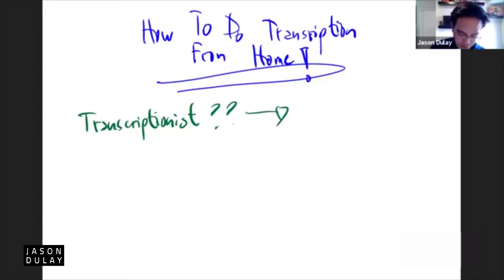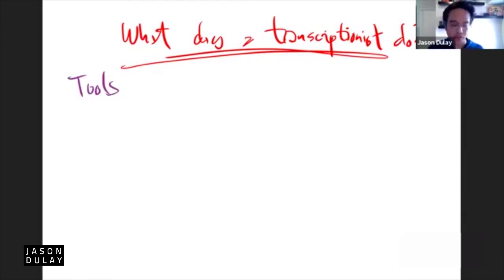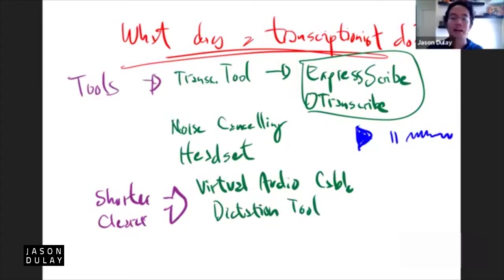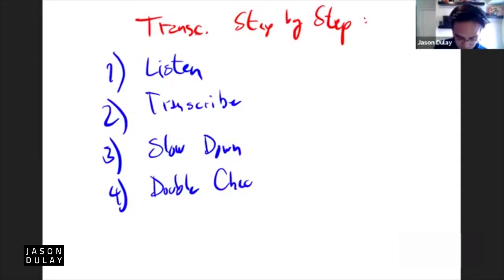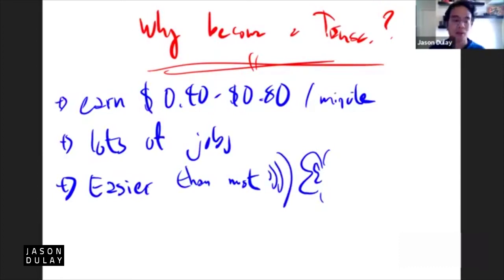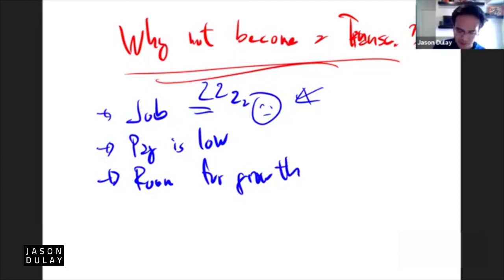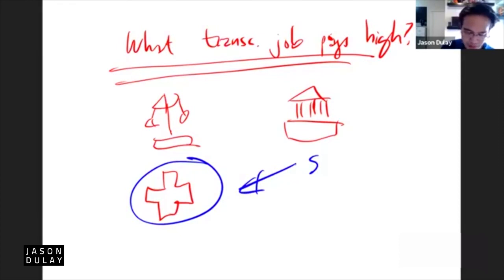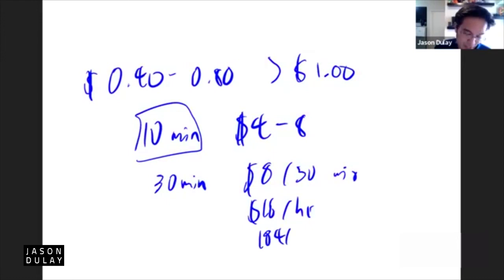HOW TO DO TRANSCRIPTION WORK FROM HOME | JASLEARNIT 020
In this Jas LearnITLIVE Episode, we'll give you insights on how to start a career in transcription.

Watch this LIVE episode and you'll know:

✅ The tools need to start transcribing, and
✅ Where to get transcription jobs

By the end of this video, you'll find out if you're suitable for transcription work

Watch the previous JasLearnit episode
HOW TO DO DATA ENTRY WORK AS A FREELANCER (LIVE) | JASLEARNIT 019

jason dulay
work from home
freelancing
online job